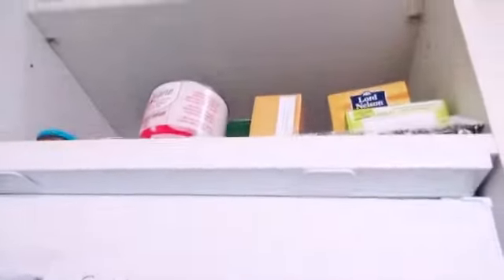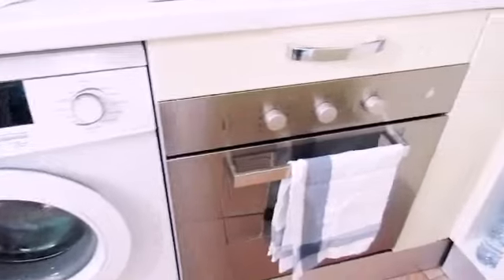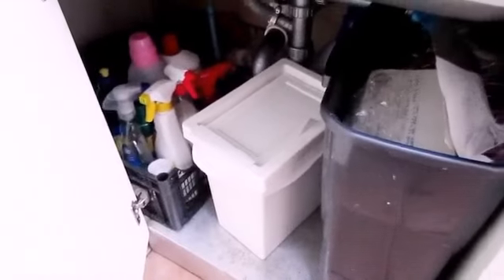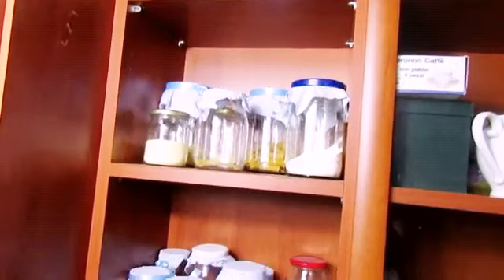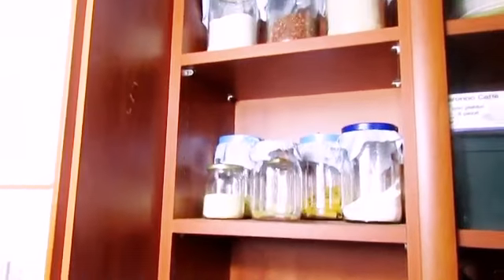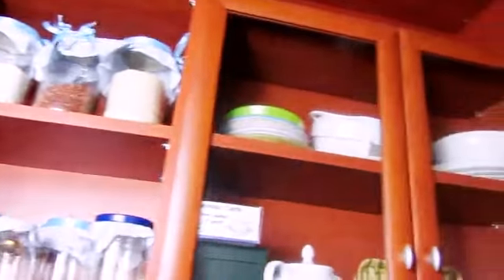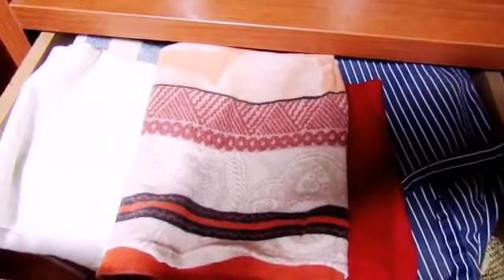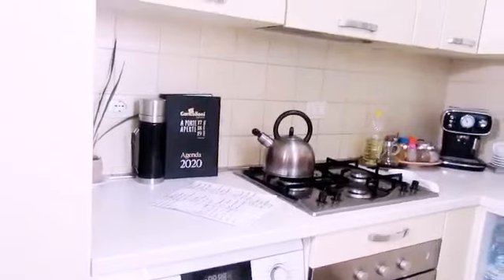පුංචි ඉඩක් තියෙන මගේ Kitchen එක මම තියන් ඉන්න විදිහ/kitchen Organization /Space Saving Ideas/part 01